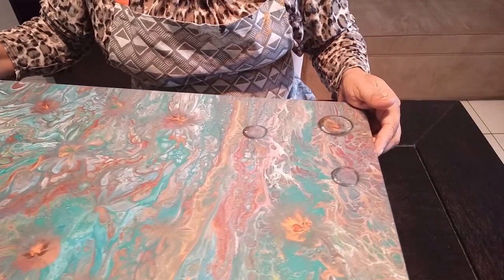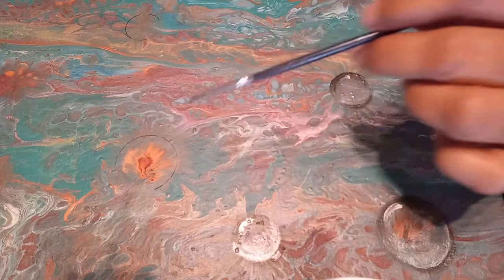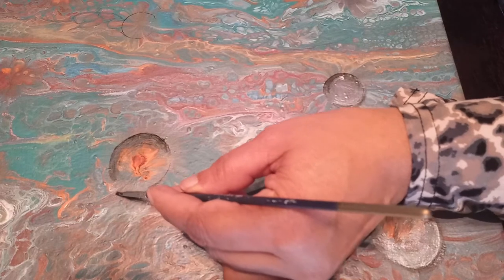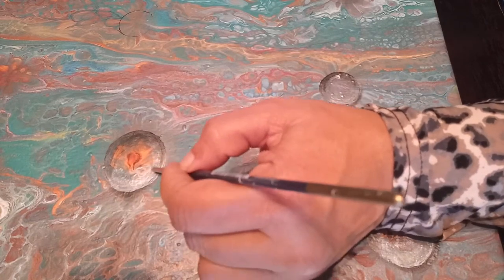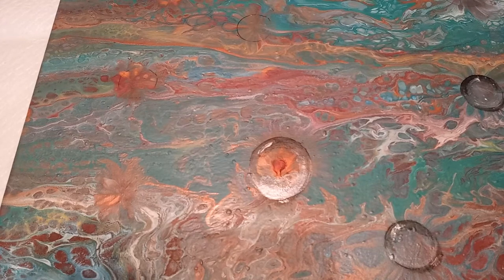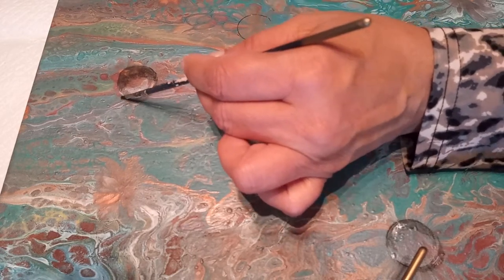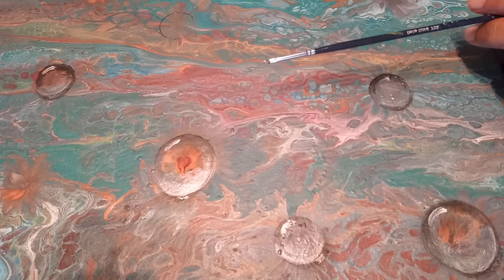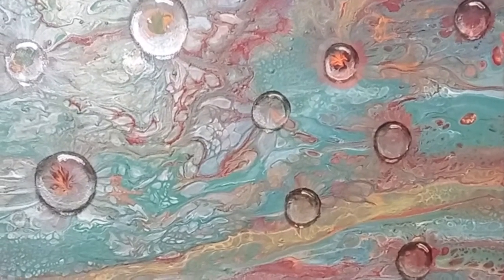(#22) 3D WATER DROPS ~ AMAZING EFFECTS ON AN ACRYLIC POUR PAINTING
These water drops are so easy to do and they add beautiful effects to your paintings. Try these before you decide to "scrap" and "pour over" another of your paintings to give your paintings a new look and a new life :)

Acknowledgement goes to Veronica from Mii Paintings. I learnt this technique from her. Thank you so much for sharing your technique :)

I would love it if you would SHARE my videos on your social media! It's a great free way for you to help me grow my channel.

Take care - stay well

Bernadette